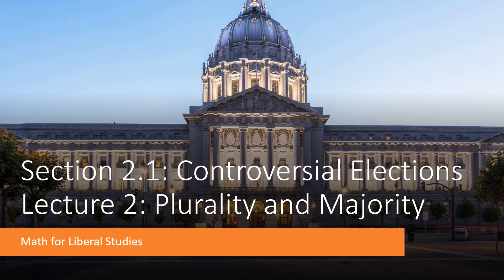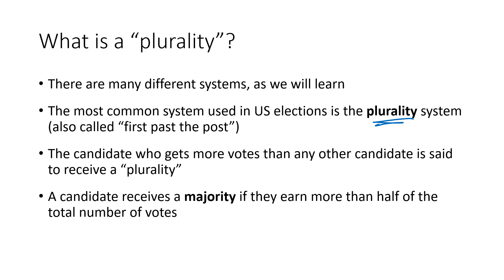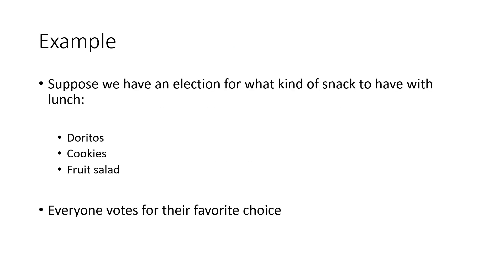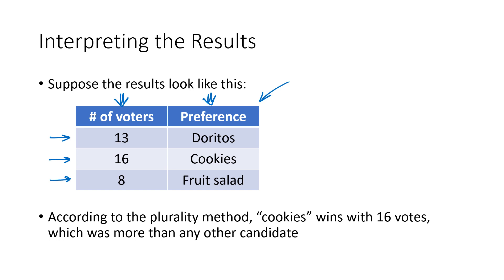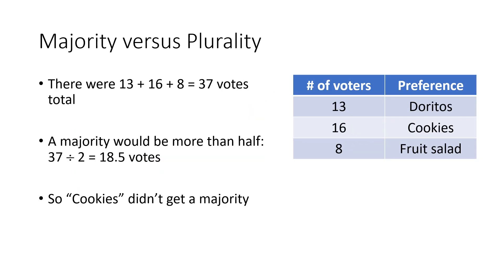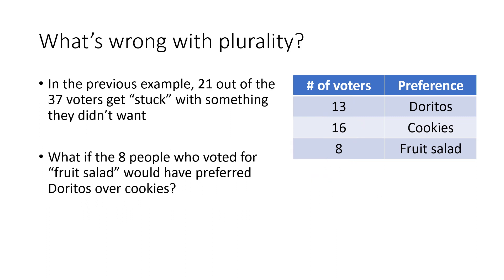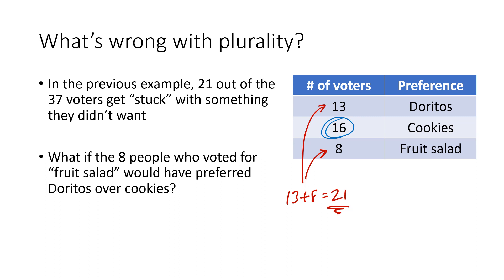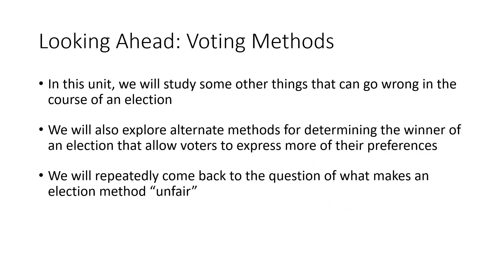Math for Liberal Studies - Lecture 2.1.2 Plurality and Majority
This is the second video lecture for Math for Liberal Studies Section 2.1: Controversial Elections. In this video, I define the terms "plurality" and "majority," and discuss the "plurality method" for determining the winner of an election.